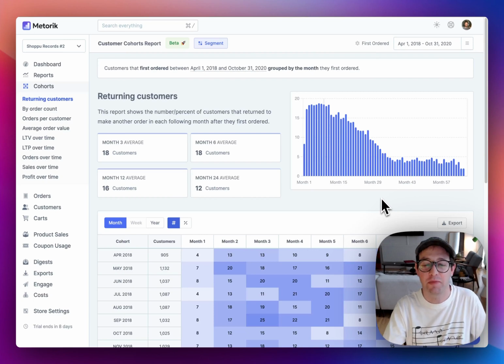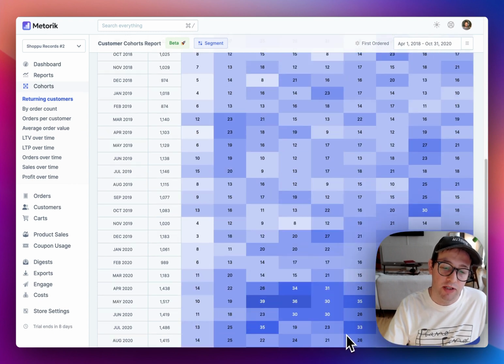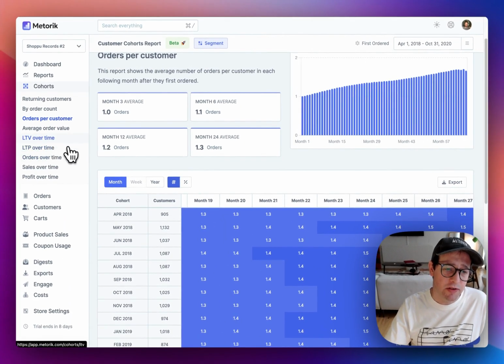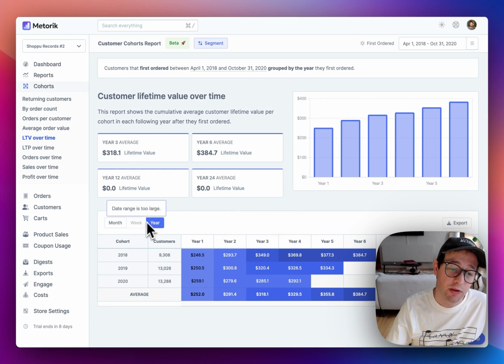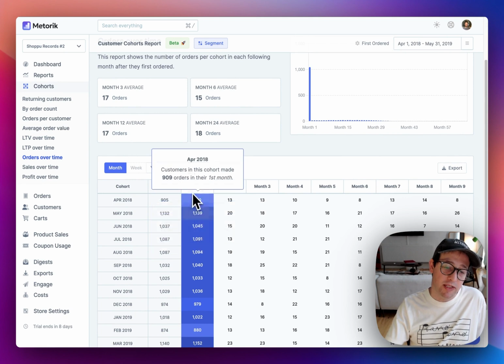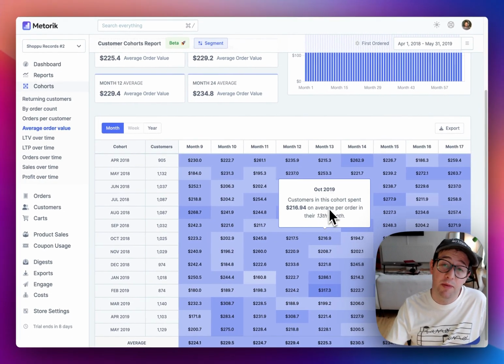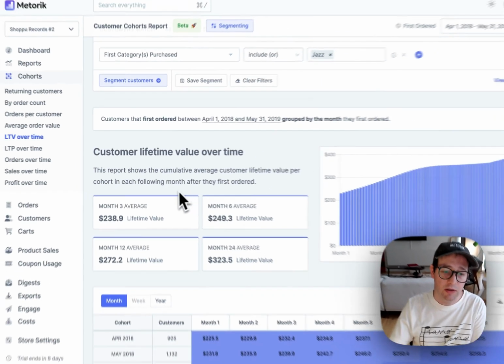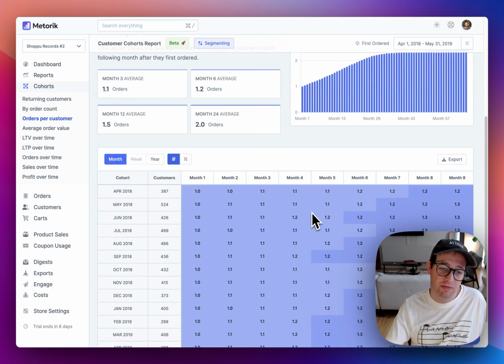A preview of Metorik's upcoming Customer Cohorts Report for WooCommerce & Shopify stores